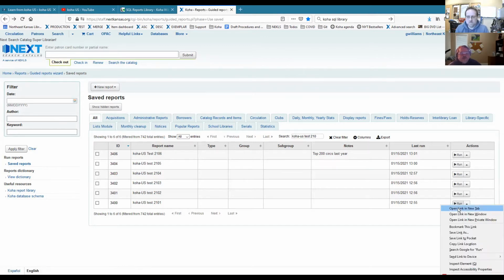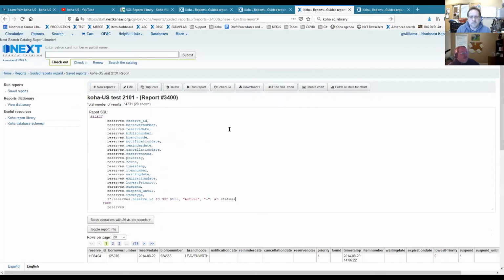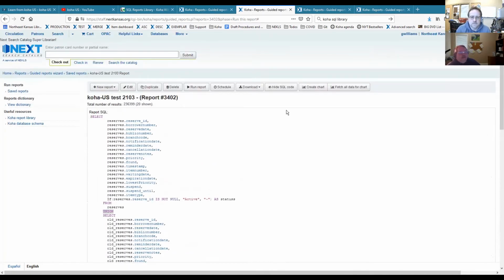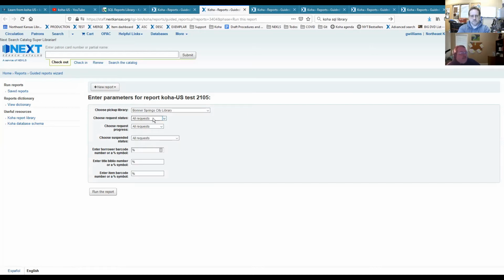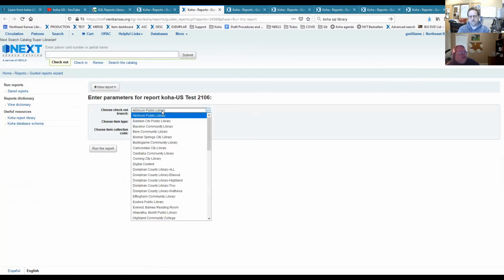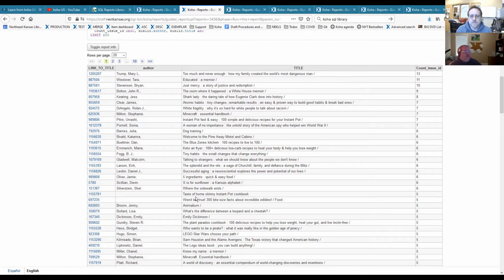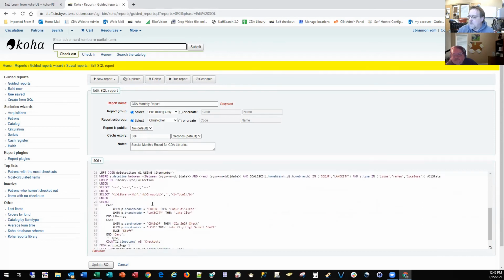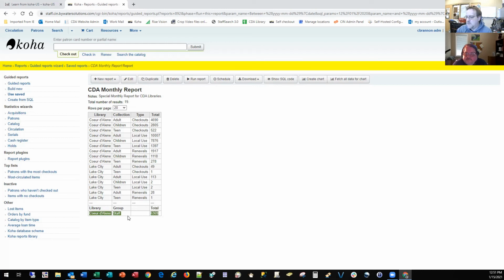TTEOT Training Video - S1E10 - SQL: Unions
In order to form a more perfect union... you need to watch this video!  We'll go over how to show the results of multiple queries in a single report.